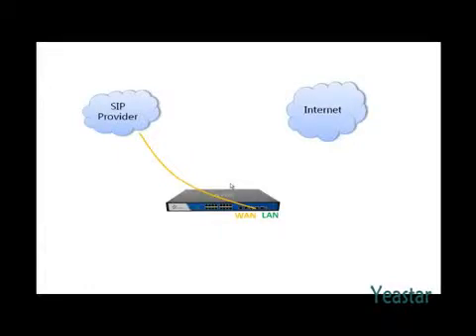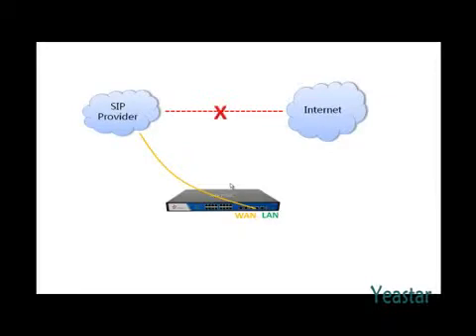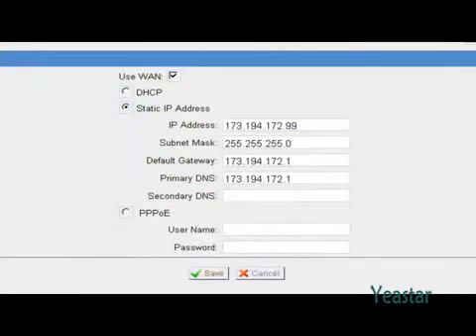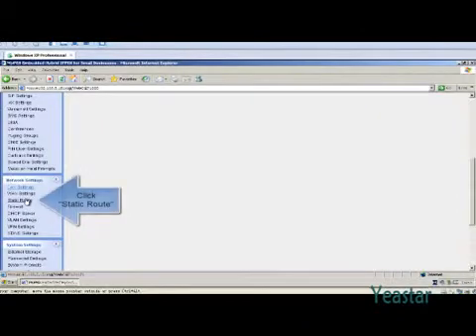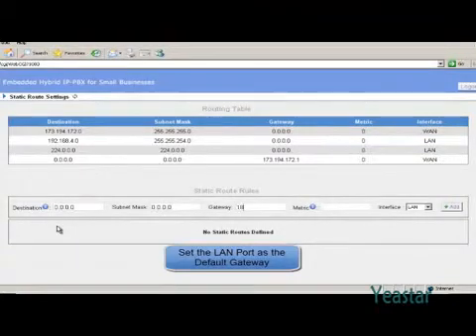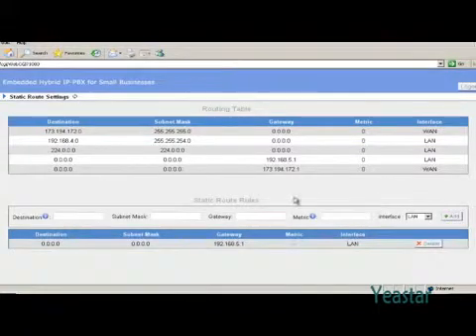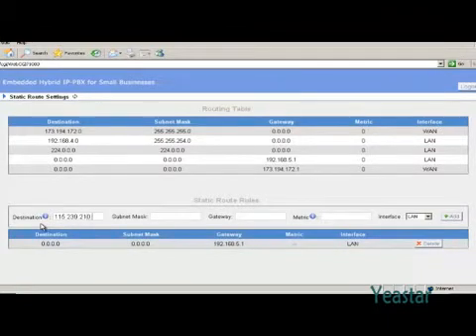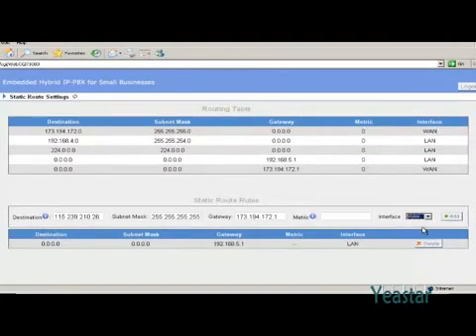Configurazione Static Route ippbx yeastar mypbx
Istruzioni sulla configurazione dello static route su IPPBX Yeastar